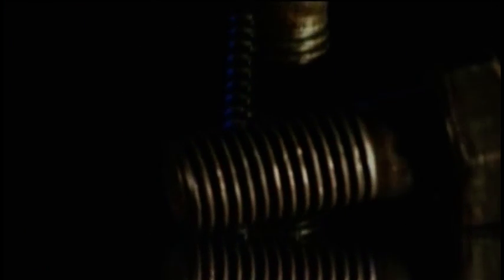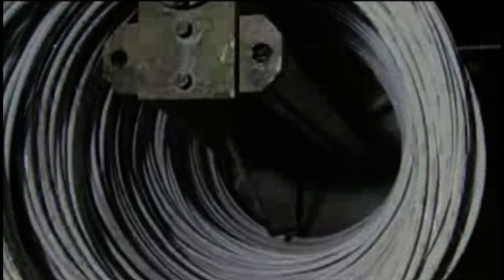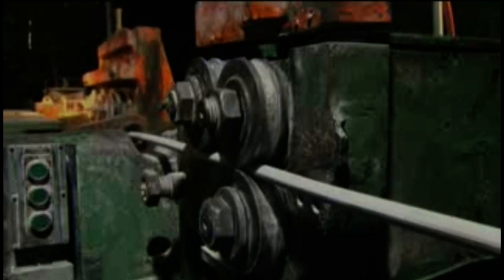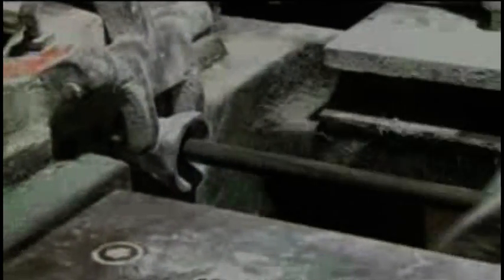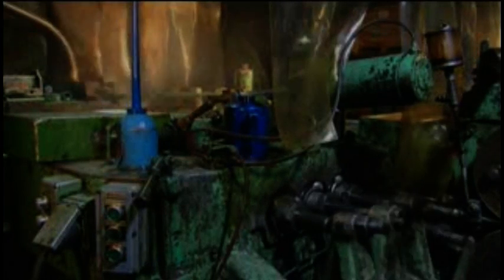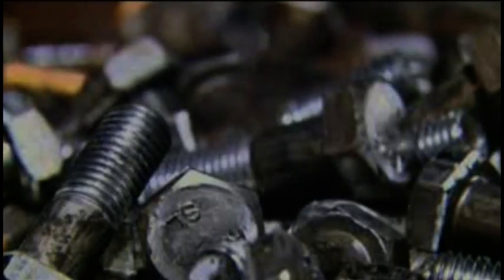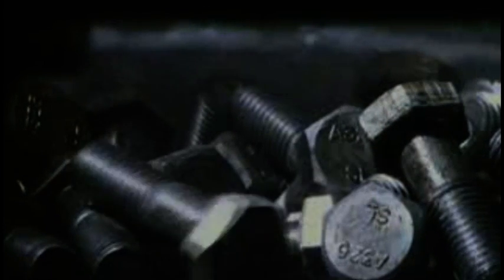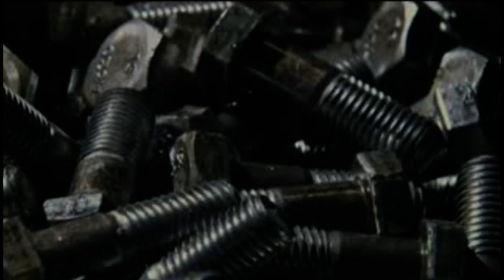How A325 & A490 Structural Bolts Are Made